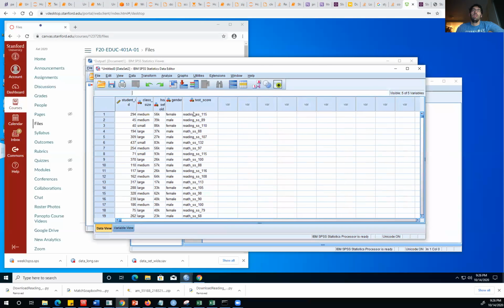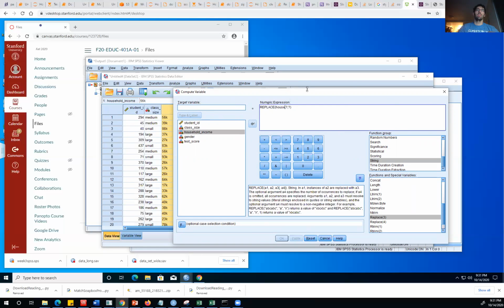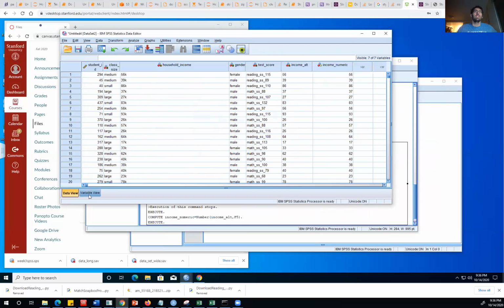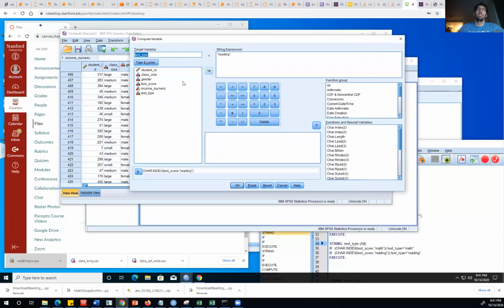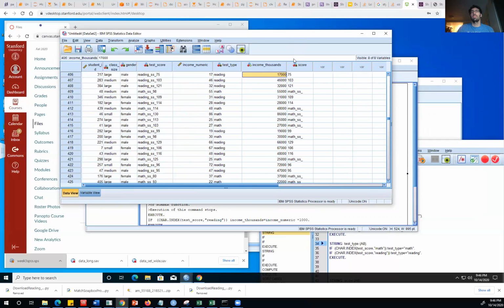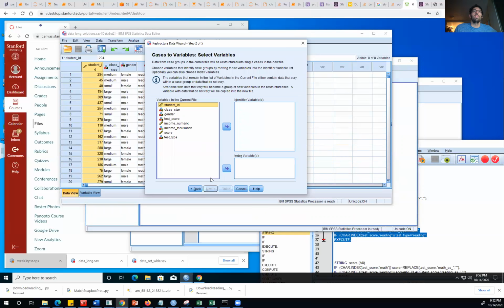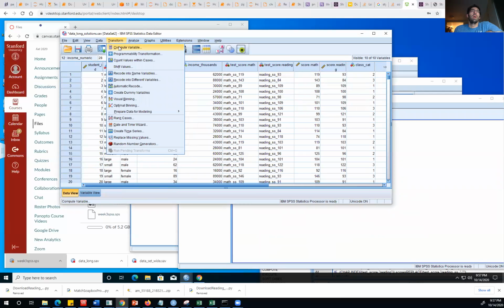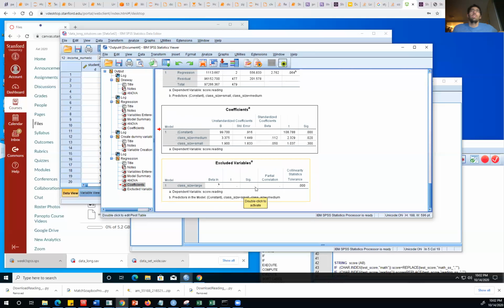Week 3 SPSS Data Manipulation Walkthrough